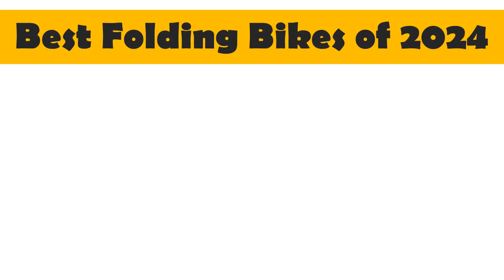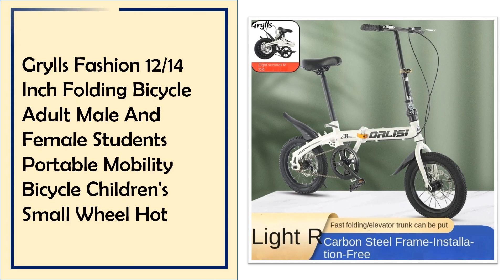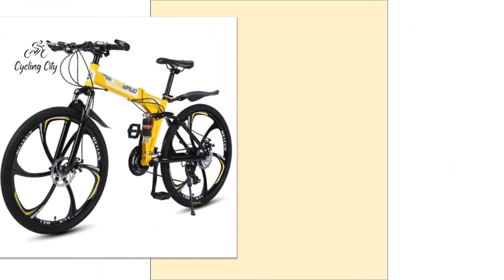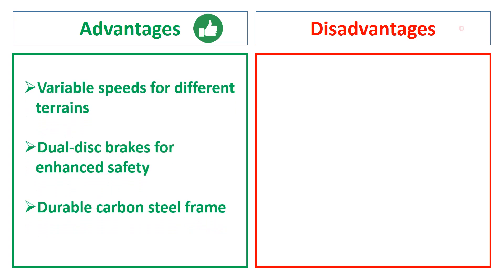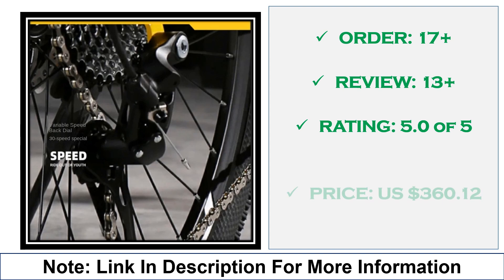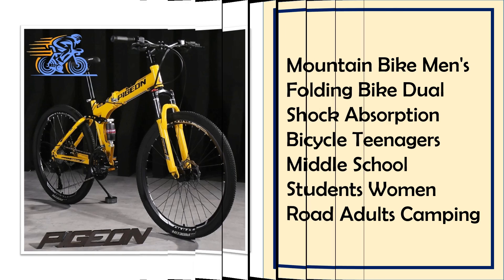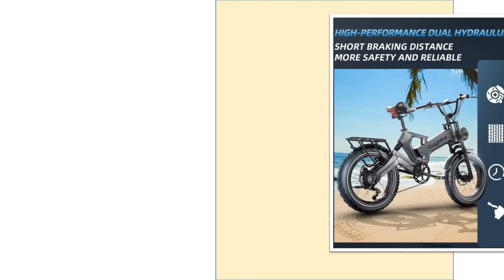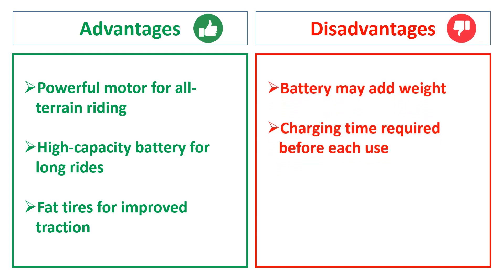Top 5 Best Folding Bikes of 2024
1. NEW 20-Inch 48V 1000W Electric Folding Mountain Bike

2. Mountain Bike Men's Folding Bike

3. FJ High Carbon Steel Folding Shock-absorbing Mountain Bike

4. Cycling City Foldable Mountain Bike

5. Grylls Fashion 12/14 Inch Folding Bicycle